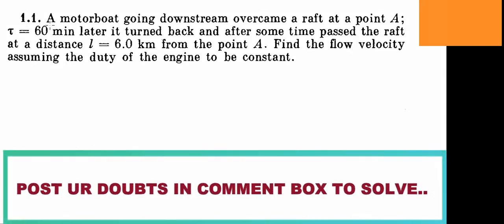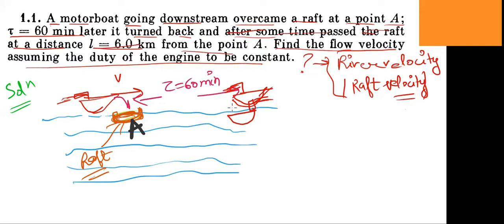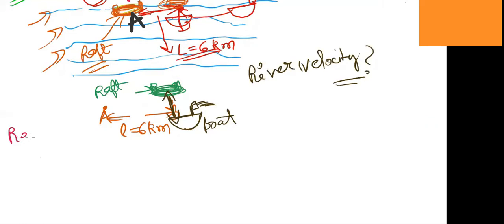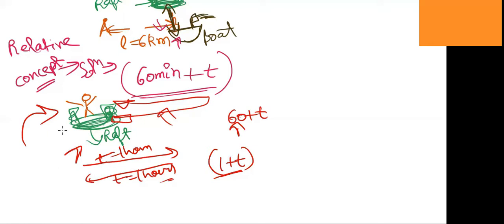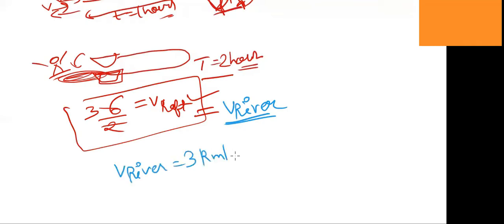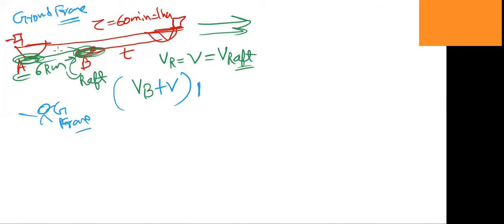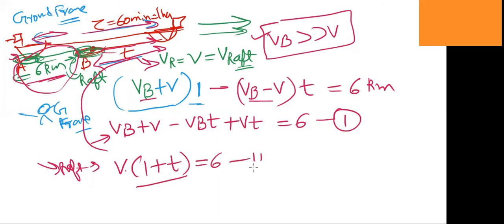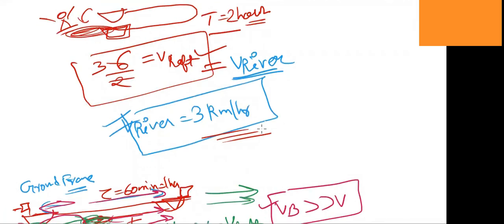IE IRODOV 1.1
POST UR NUMERICALS DOUBT TO SOLVE IT ..IN COMMENT BOX